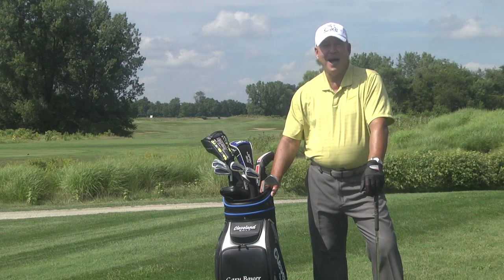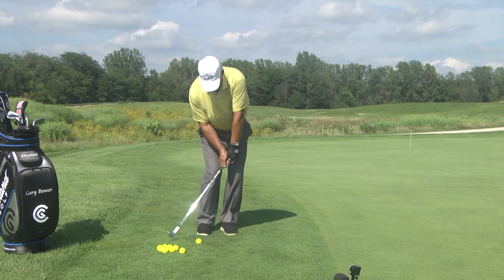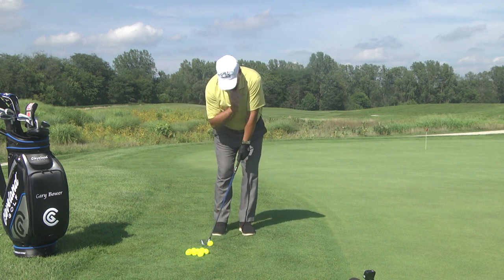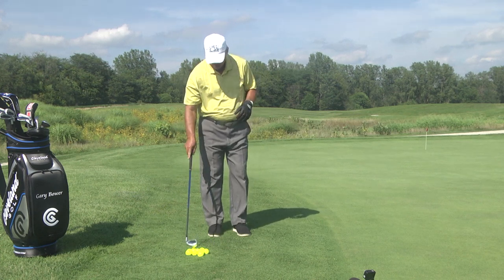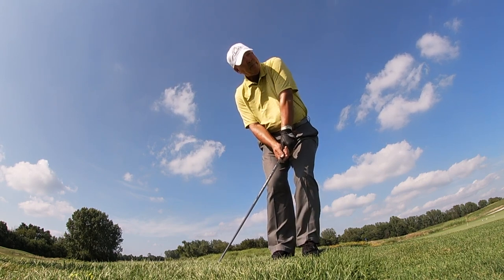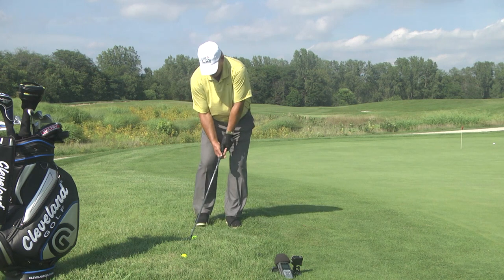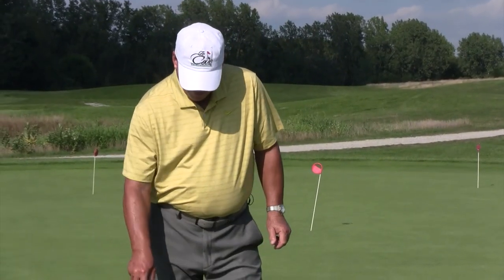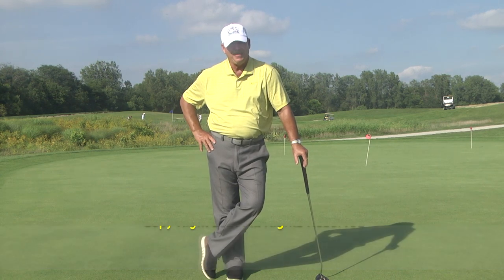Golf Tips 2020 Episode 5 Short Game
In this episode we’re at National Golf Links in South Charleston, Ohio.
Gary talks about Short Game with chipping, pitching, chipping with a Hybrid out of heavy ruff, and putting.

Joel Menken Producer

National Golf Links

Produced By
Imagine Media Video Productions